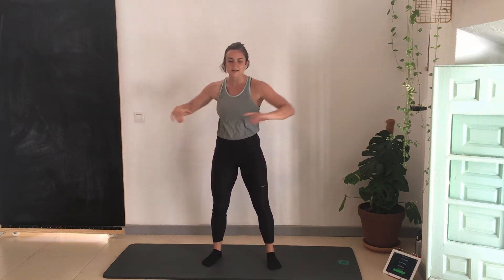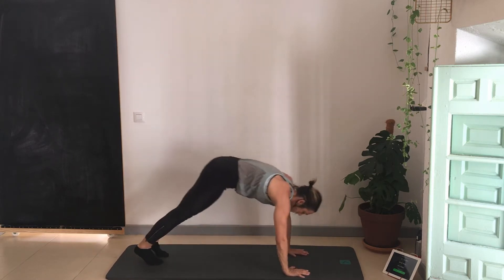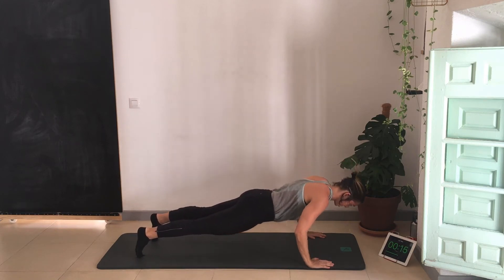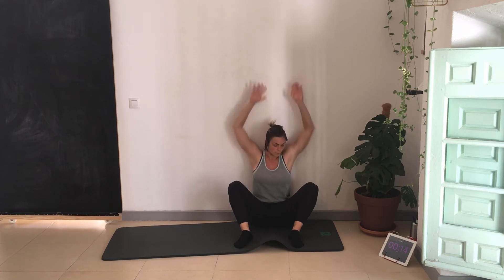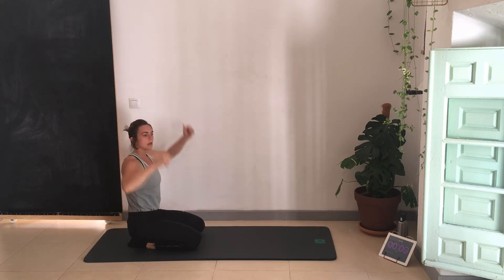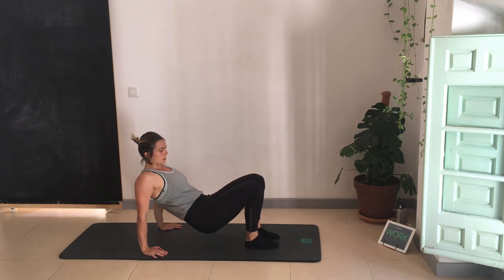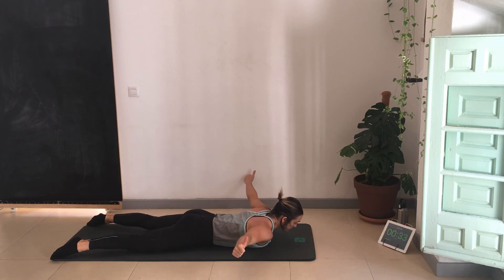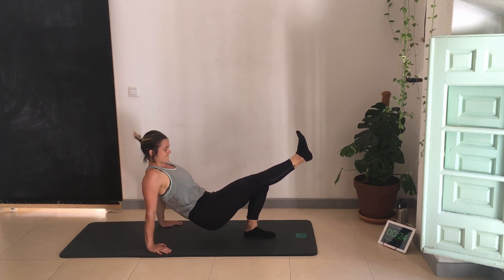Day 26 Strength From Home Challenge WITH Upper Body Workout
We're on Day Twenty-Six of the strengthfromhome challenge! 🏆 follow along on YT (Links below)

Before you start, make sure to download the pdf file to do the initial self-assessment at home!  (LINK AT THE BOTTOM)

4 workouts left! It's the last bodyweight Upper Body session of the challenge 🔥

We have got 3 ROUNDS, 45s ON, 15s REST

1- Eccentric Push-Ups
2- Y to T [Back Exercise]
3- Table Top Bridge with Rotational Reach
4- Wall Slides
5- Single Leg Tricep Dips
6- Wall Hinge ("Active Rest")

I love adding eccentric push-ups to my client's workouts. Particularly for those that haven't mastered a full push-up yet. By slowing down the 'easy' part of the push up i.e lowering yourself slowly with gravity, it allows you to nail the form by keeping the body tight and in line. Eventually, this can help you to perform more dynamic (regular) push-ups.

Let's face it, we all want to do proper push-ups and for women, in particular, they can be hard to perform. They're tough, require some patience, practice and dedication. So make sure you are adding in push-up variations starting with the easiest to most challenging. If you're new to push-ups try these regressions, in order.

- Against Wall
- Against Incline Object
- Incline Object [reduce height of object as they get easier]
- Hands on a low bench or stool
- Kneeling Push-ups
- Eccentric Push-ups [Lowering phase only]
- Regular Push-ups

Have you mastered push-ups? How did you do it and what regression exercises helped you the most?